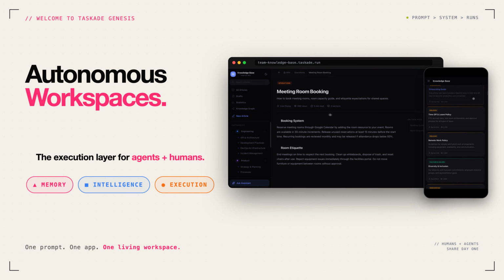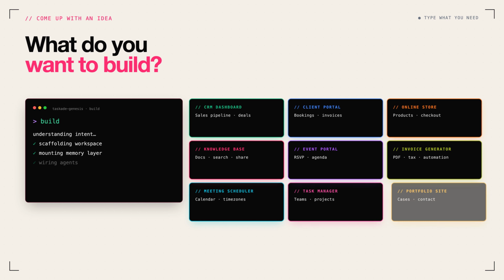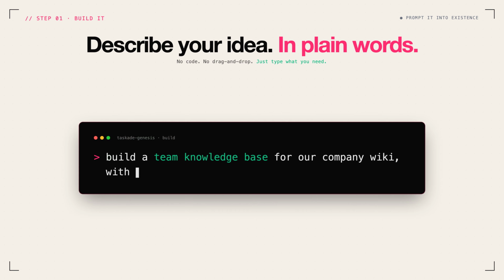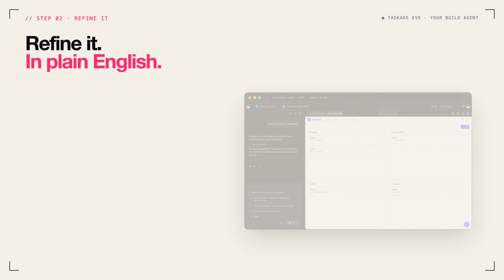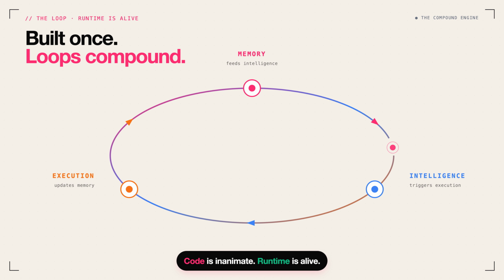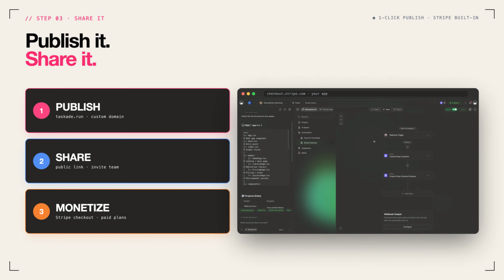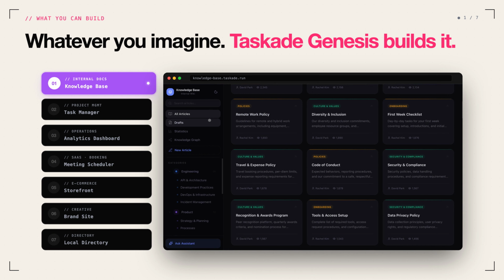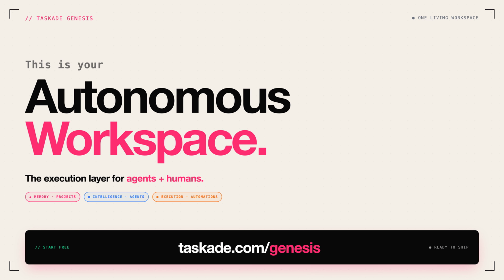Taskade Genesis Explained: The AI Workspace That Runs Itself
Taskade Genesis is an AI workspace where people and AI agents build, ship and run real software together.
You describe what you need, and one prompt gives you a live app with projects, agents, automations and a working interface.

How does Taskade Genesis work? Step one, describe what you need. Step two, refine it in chat. Step three, publish and share it.
What are memory, intelligence and execution? Projects store context, AI agents think and act on it, and automations run the work.
Can I publish on my own domain? Yes. One click puts your app live on your own custom domain, with Stripe checkout built in.
What can I build? Internal tools, client portals, CRMs, storefronts and custom software for your business.
Do I need to code? No. You describe the app in plain words, and you change it the same way.

Chapters:
00:00 What Is Taskade Genesis
00:17 Step 1: Describe It, Get a Live App
00:37 Projects, Agents and Automations
00:49 Step 2: Refine It in Chat
01:01 Memory, Intelligence, Execution
01:13 Step 3: Publish, Share and Get Paid
01:37 What You Can Build
01:51 The Execution Layer for Agents and Humans